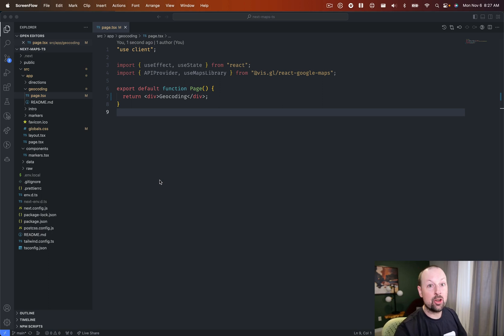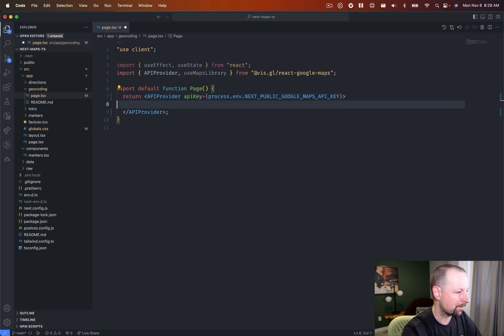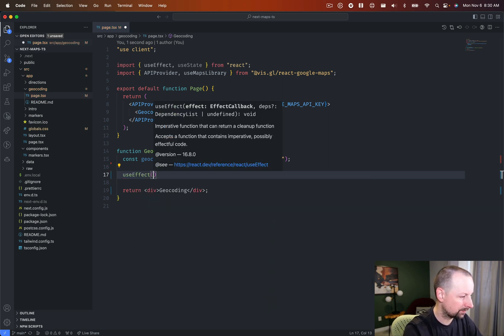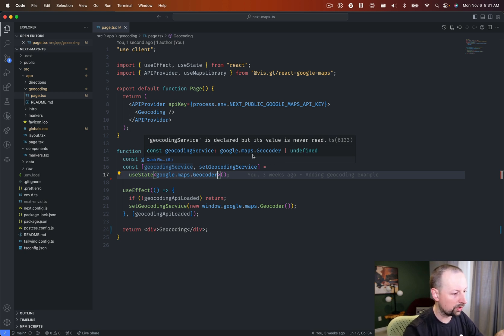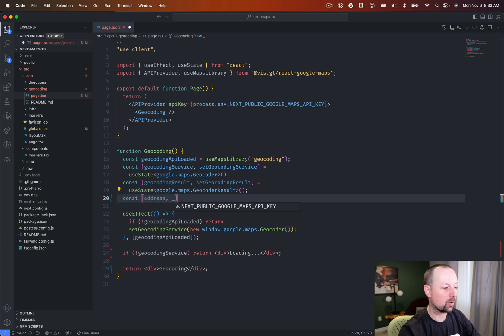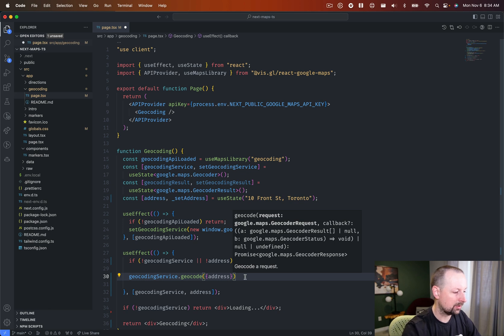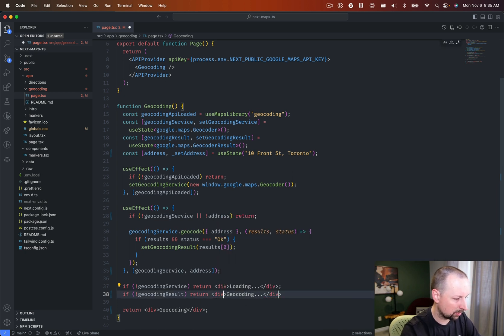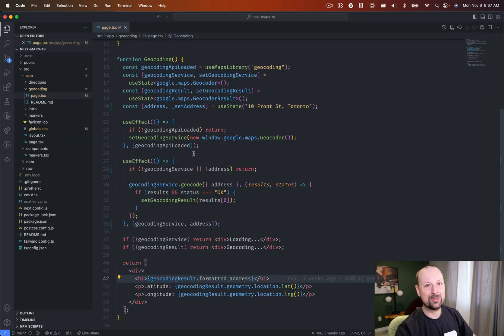Geocoding Addresses in React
Using Google's new @vis.gl/react-google-maps we'll geocode an address, going from "10 Front St, Toronto" to its Latitude and Longitude.